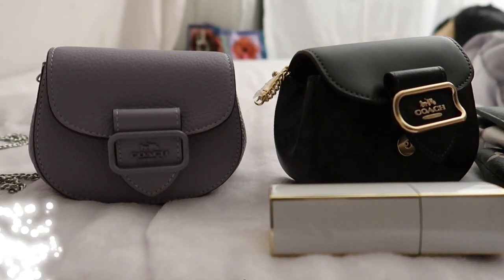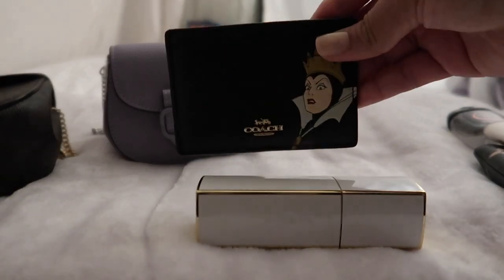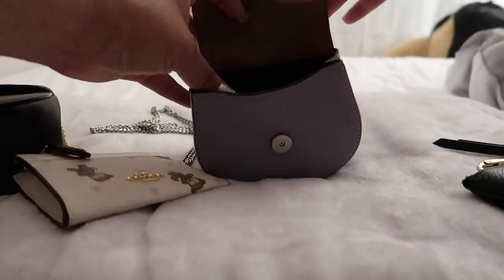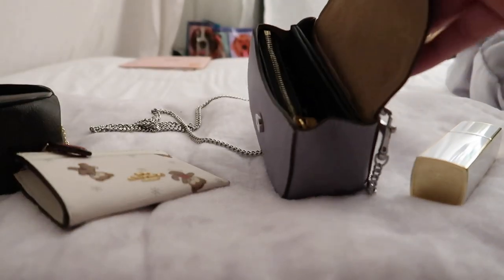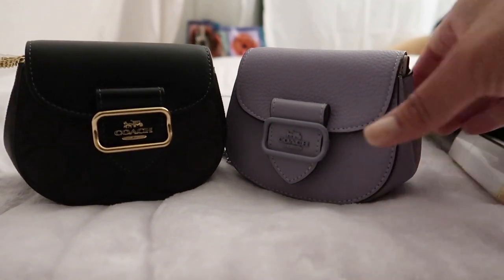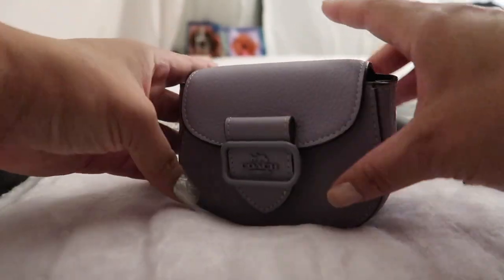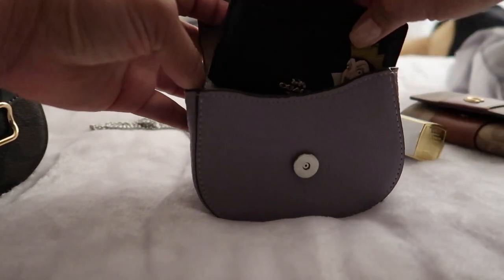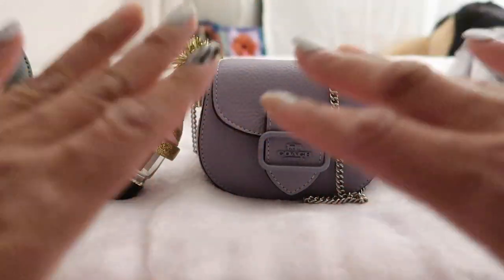COACH MORGAN CARD CASE !!!WHAT FITS!!???